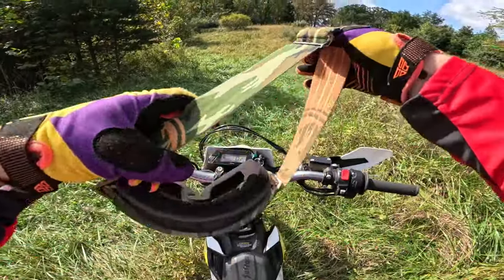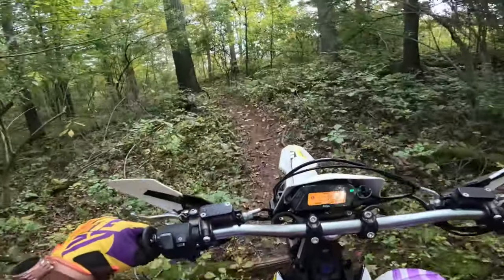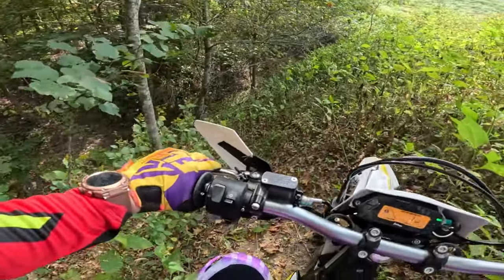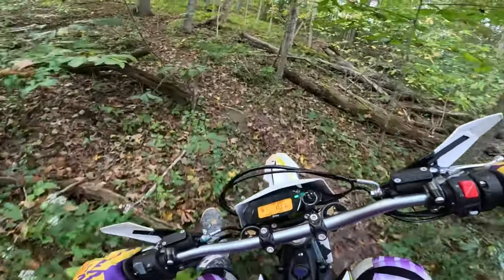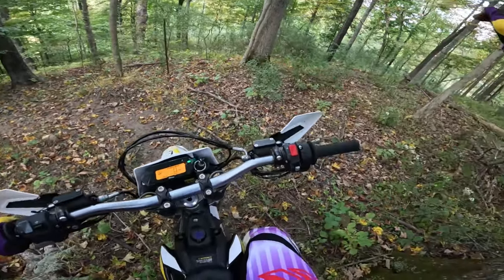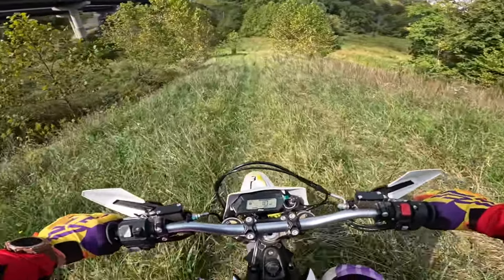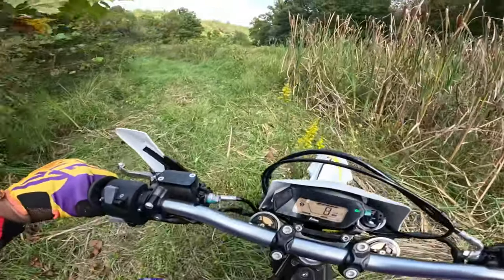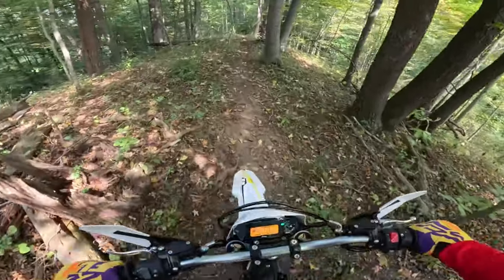Surron Ultra Bee - A Thorough Singletrack Test!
My gear!
Handlebar Phone Holder
Action Cams